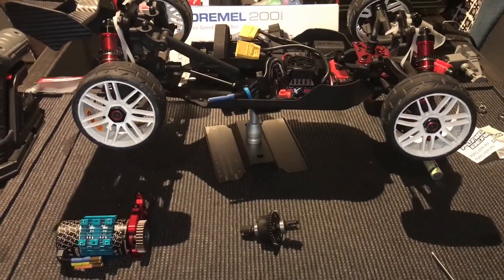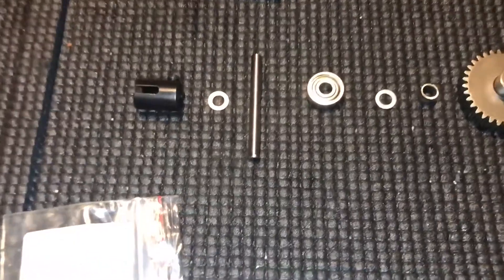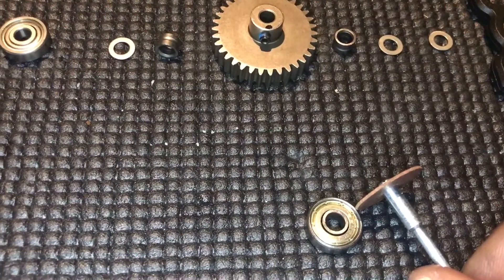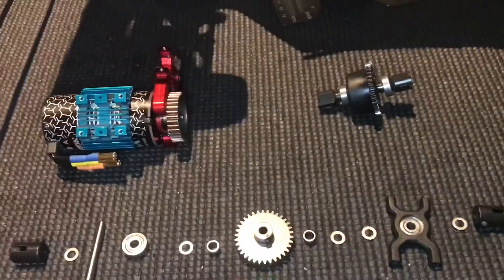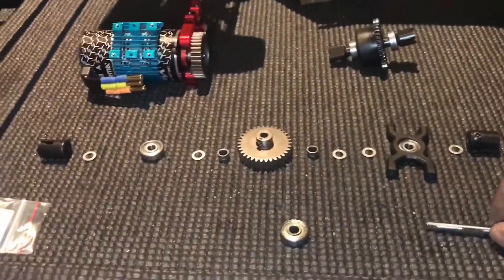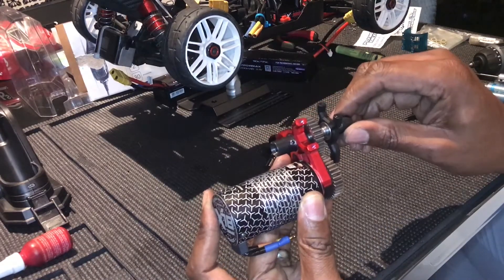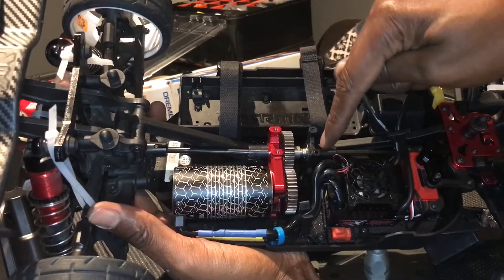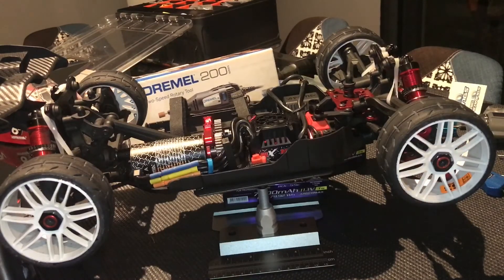How to make a custom spool to go over 100mph Episode 10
After some research and seeing what others have done way before me here is my own method of making a custom spool the cheapest way I could find for the Arrma vehicles.

Parts list:
1x 5mm x 48-50mm drill bit or lathe bar $5
5x9x0.5mm shims x10 $4.95
2 x 34t mod 1 pinion $24
5x16x5mm ceramic bearings $12
3-4 Bearing race as shims 5x16x5mm $4
AR310432 diff cups x 2 $50

Optional part for strength
AR310446 alu motor mount $25 hot racing

Hopefully this will get me a few more mph on my next speed run.

Phone mount